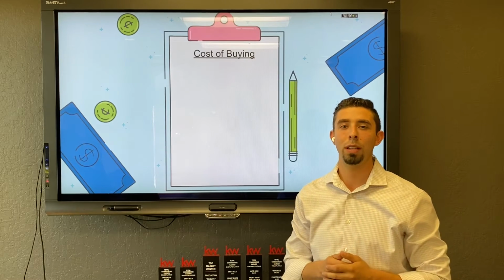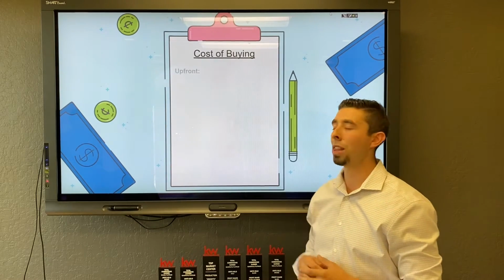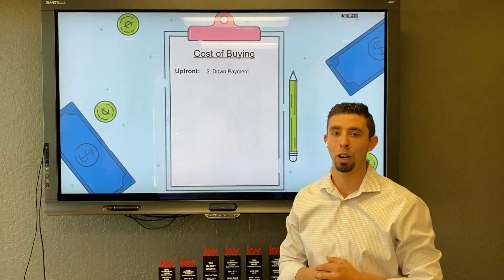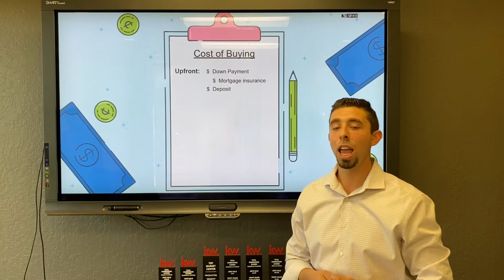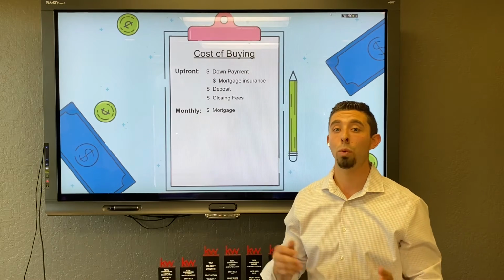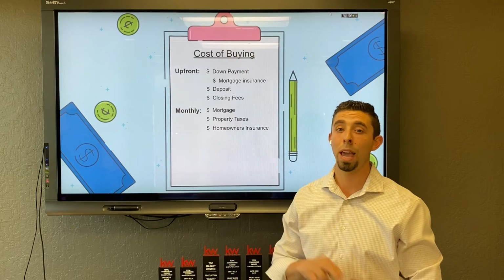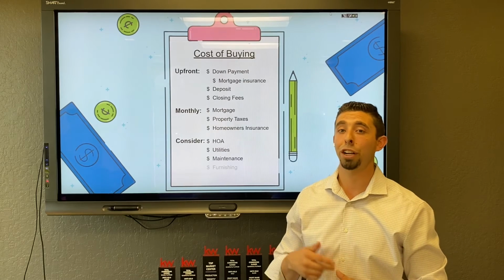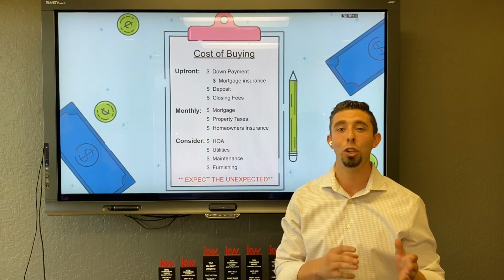What are the costs of buying a home?!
After being pre-approved, you have to ask yourself how much you're comfortable affording. Some people like to stretch their income, and others buy only what they need and still have leftover money for traveling and pleasure.

Upfront costs:
1. Downpayment - roughly 20% of the home's cost. This is due 3 days after the close of escrow.
2. Deposit - about 3% of the sales price. This is due within 24 hours of getting in the contract.
3. Closing cost - city transfer tax (split 50/50 between buyer and seller)

Monthly costs:
1. Mortgage
2. Property tax
3. Homeowners insurance
4. Potential HOA fee
5. Utilities, maintenance, furnishing

Always expect the unexpected! Keep some extra funds on the side in case you need them.